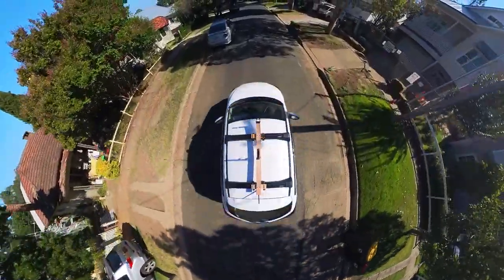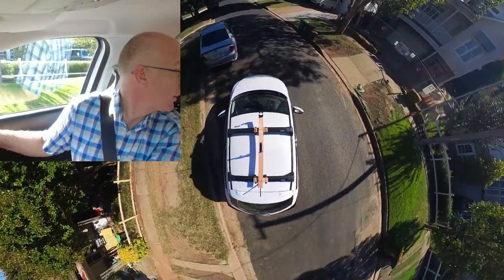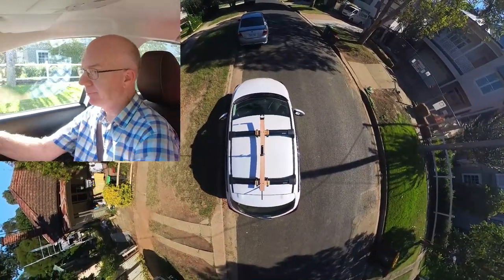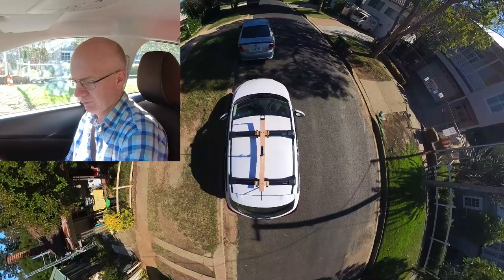youtube video #-8Zpfu1FDS4